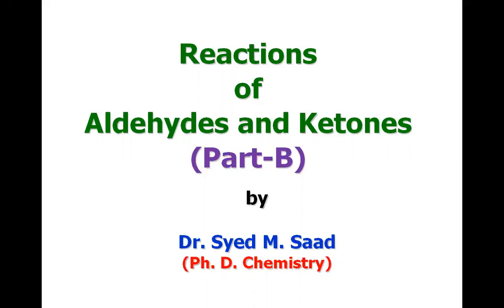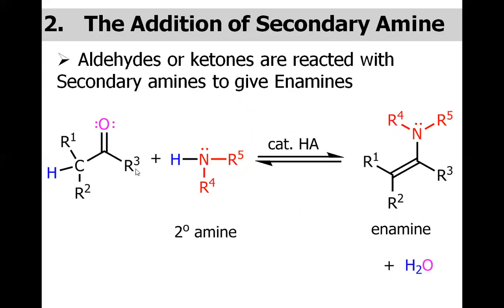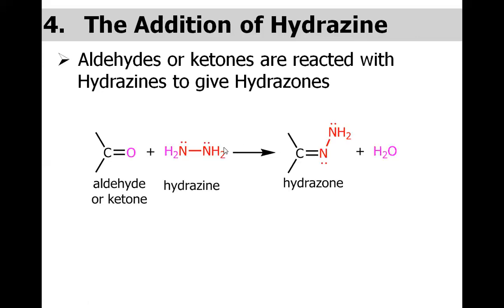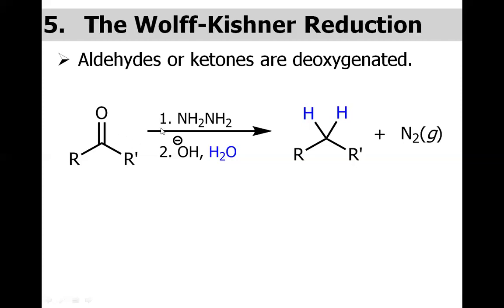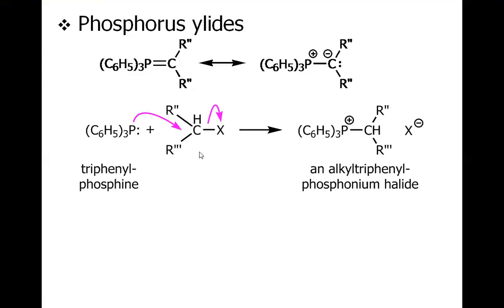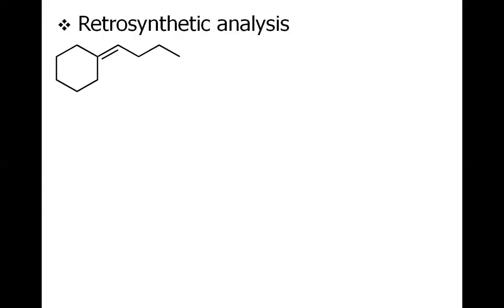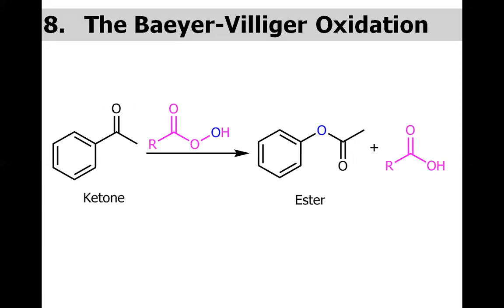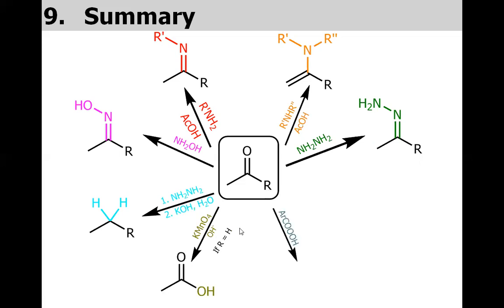Reactions of Aldehydes & Ketones (Part B)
This lecture discusses the reactions of aldehydes and ketones with amines, hydroxyl amines, and hydrazines. Wolff-Kishner reduction, Wittig reaction, and Baeyer-Villiger oxidation reactions are also discussed.
For the reactions of aldehydes and ketones with water, alcohols, thiols, cyanide, Grignard reagent, and organolithiums, watch: